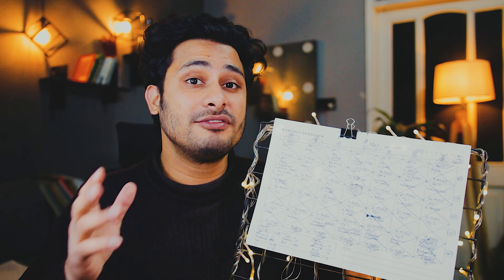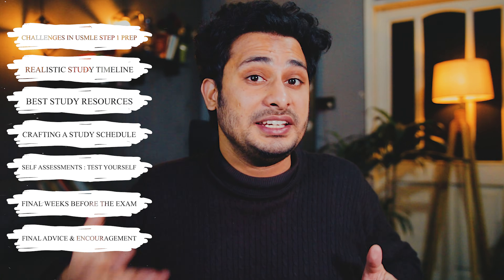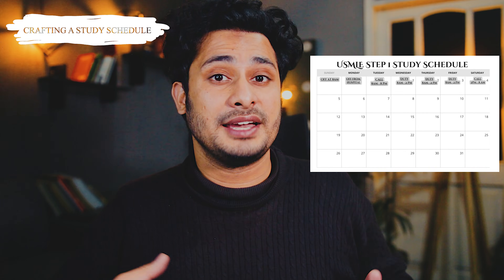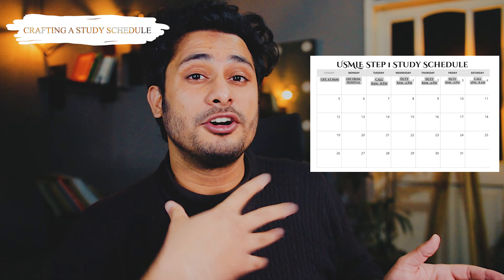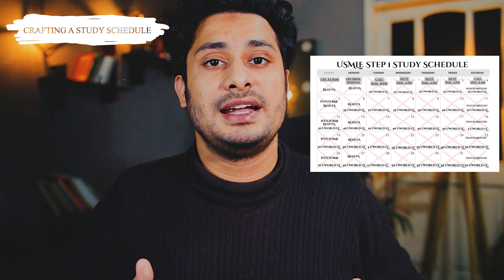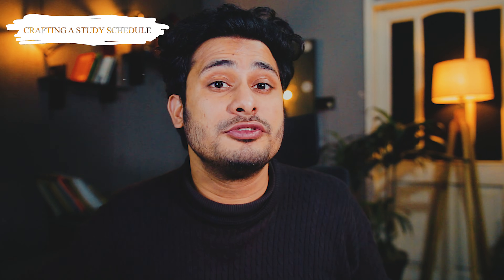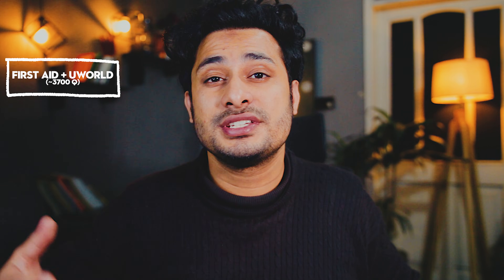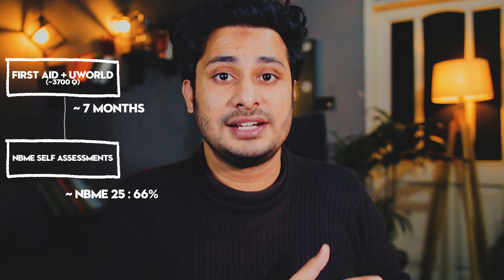How to Prepare for USMLE Step 1 Exam with a Full-Time Job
Hey friends! In this video I'll talk about how to Prepare for USMLE Step 1 Exam with a Full-Time Job.

🙋🏻‍♂️ New here? My name is Zerak, and I am a junior doctor working in Lahore, Pakistan. This channel is dedicated to helping medical and non-medical students, giving an insight into what it feels like to be a doctor in Pakistan, and sharing human as well as reference medicine in the form of short informative videos, I hope these videos help 👍🏼